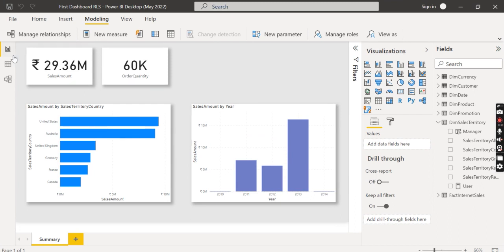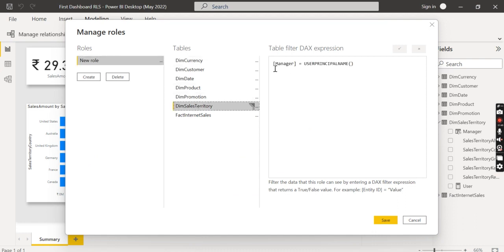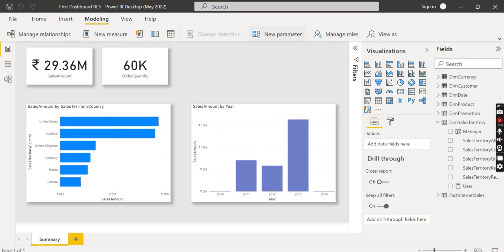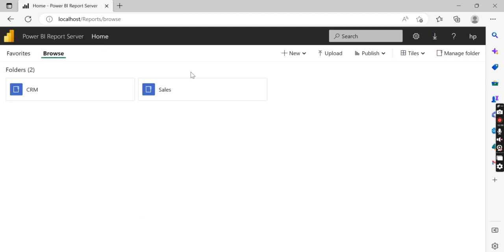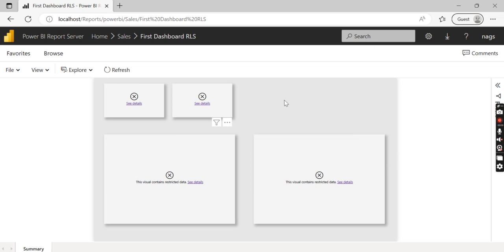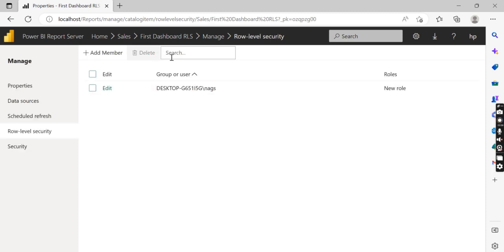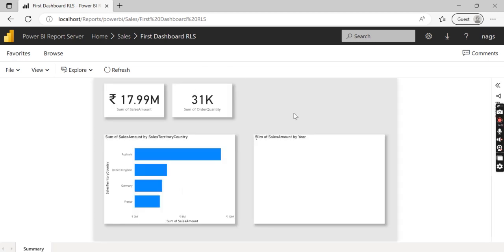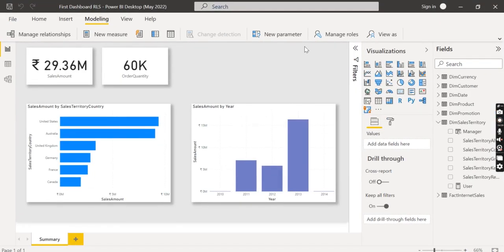Row Level Security RLS Implementation in Power BI Report Server